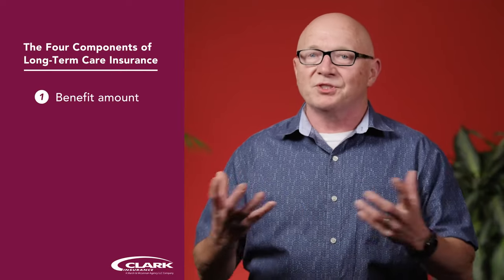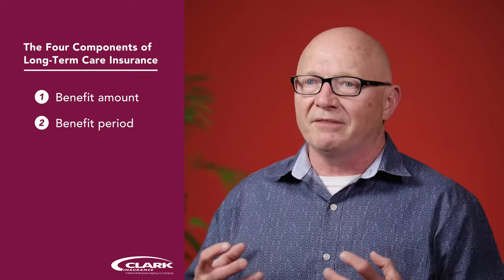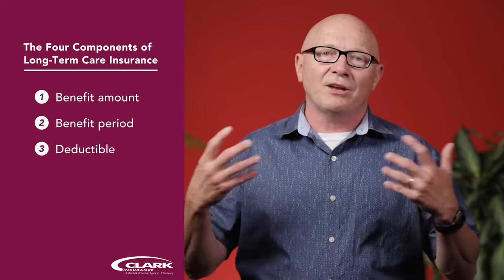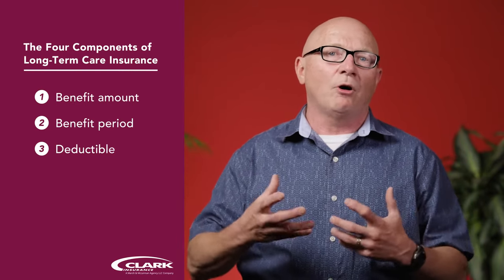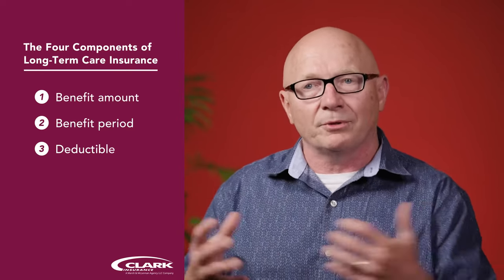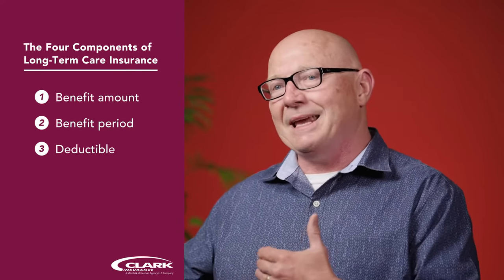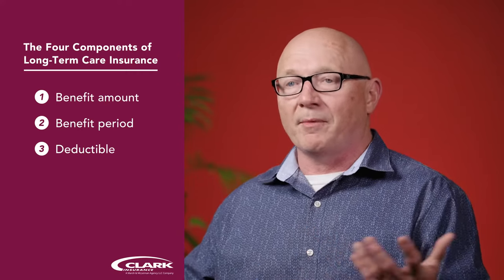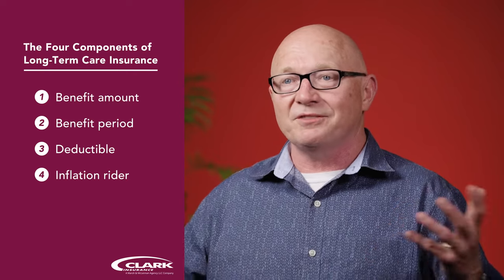What are the Four Components of Long-Term Care Insurance?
What are the Four Components of Long-Term Care Insurance? Meet Kerry Peabody, certified long-term care specialist at Clark Insurance. Kerry will be happy to answer your questions about long-term care insurance and guide you through the process of determining the appropriate amount of insurance, the policy duration, and lifetime maximums.